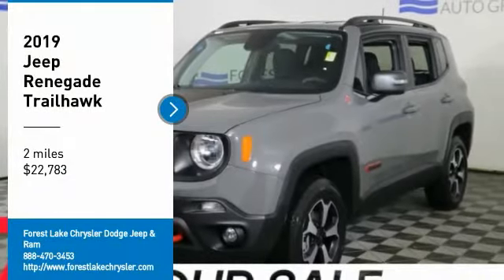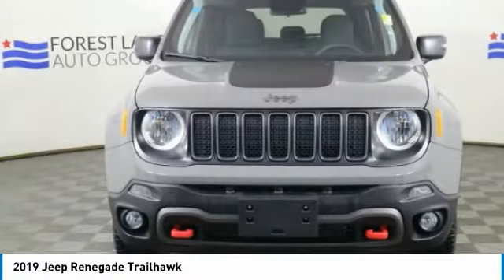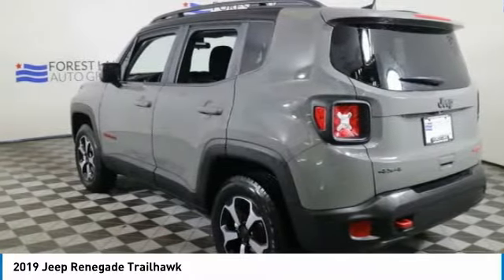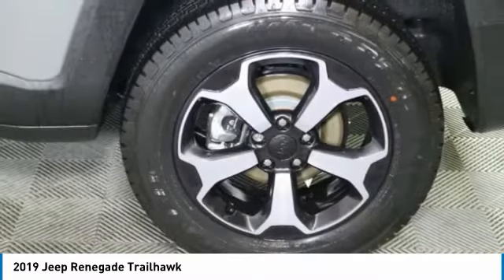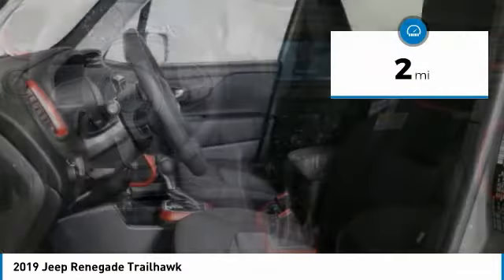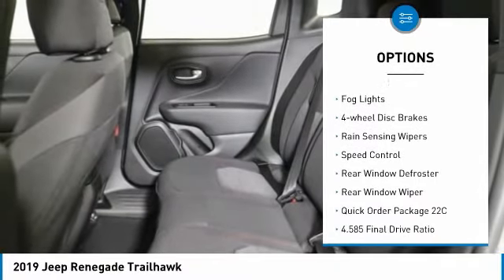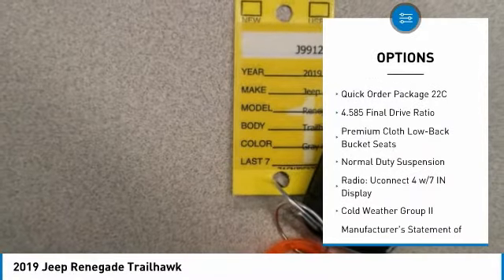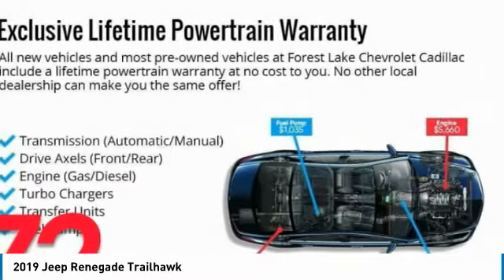2019 Jeep Renegade Forest Lake MN J99126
2019 Jeep Renegade Trailhawk

2019 Jeep Renegade Trailhawk Priced below KBB Fair Purchase Price! 22/27 City/Highway MPG 4D Sport Utility Gray Clearcoat 1.3L I4 4WD 9-Speed 948TE Automatic LIFETIME POWERTRAIN WARRANTY INCLUDED!* $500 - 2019 Retail Bonus Cash DECKA1. Exp. 12/02/2019, $750 - Denver BC MN/WI/ND Regional Bonus Cash DECK2E. Exp. 12/02/2019, $1,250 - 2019 Retail Consumer Cash 74CK1. Exp. 12/02/2019, $500 - Denver 2019 Bonus Cash DECKA. Exp. 12/02/2019